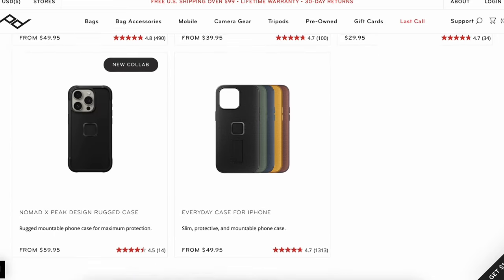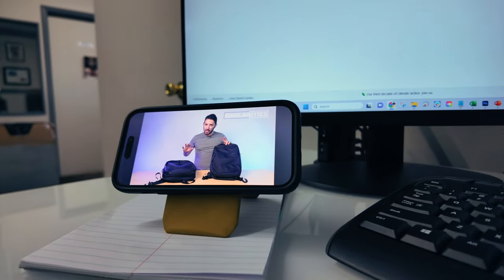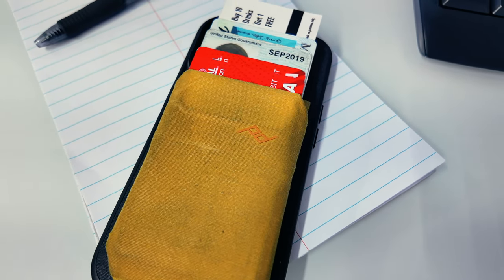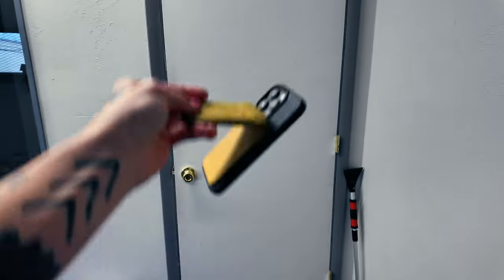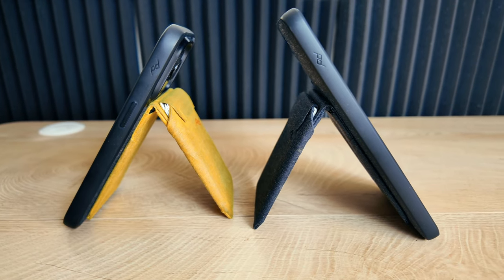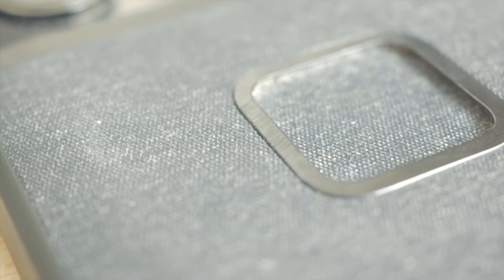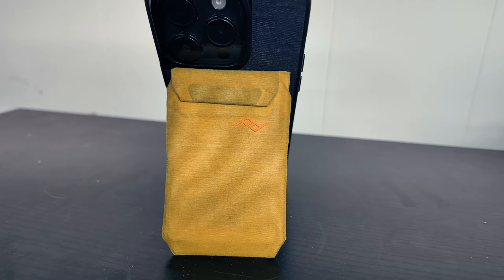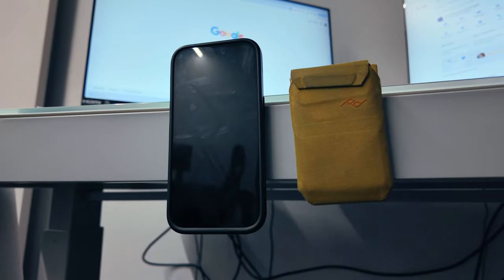The Best and Only Wallet You Need for Travel! The Peak Design Wallet REVIEW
Peak Design is known for making some killer bags and great camera gear but their new line is just as good! The Peak Design Wallet is hands down one of my favorite travel accessories but also incredibly useful in EDC! If you’re needing a new wallet check this out!

Grateful Earth Coffee Discount Link (one of my favorites)